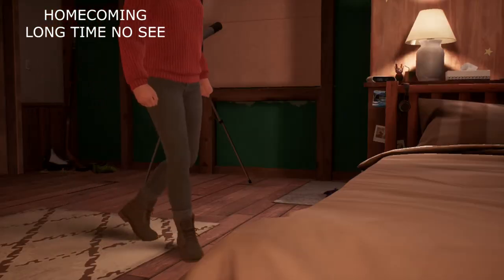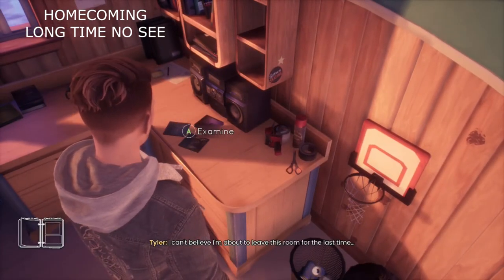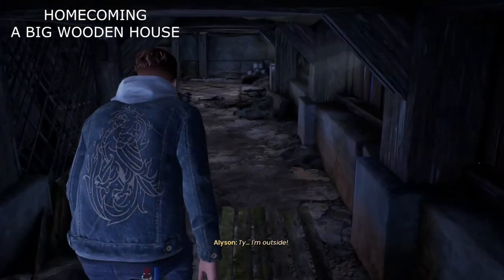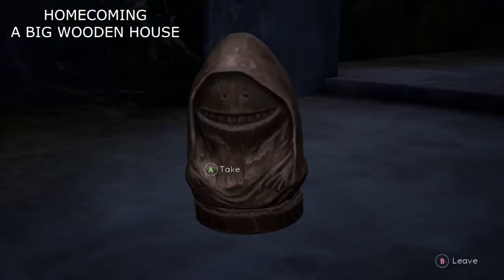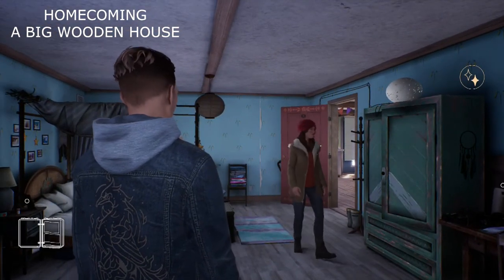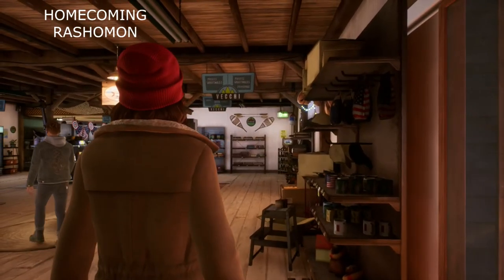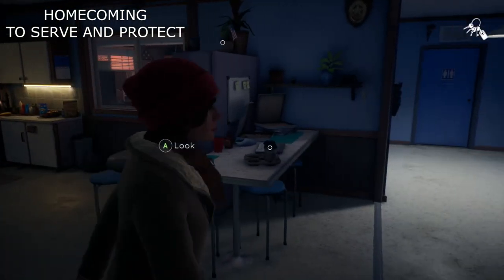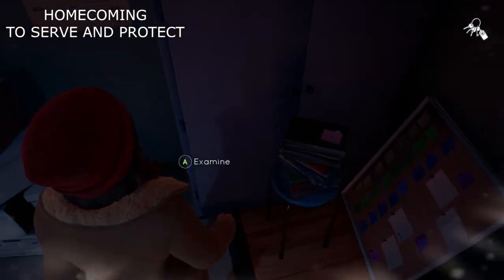Tell Me Why | Episode 1: Homecoming ALL Collectibles | One For The Collection Achievement Guide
Tell Me Why | One For The Collection | Find your first Book of Goblins figure [ 25G ]

There are 5 collectibles throughout Episode 1: Homecoming. The first collectible is part of the story and will not unlock any achievement. Collecting one of any of the other collectibles will unlock the achievement. You can replay parts of the Episode in Isolation mode and not overwrite your story.

Timestamps:
Collectible 1 - 0:00 (Long Time No See)
Collectible 2 - 1:12 (A Big Wooden House)
Collectible 3 - 1:53 (A Big Wooden House)
Collectible 4 - 2:16 (Rashomon)
Collectible 5 - 2:41 (To Serve And Protect)

Tell Me Why Episode 1 Achievements / Trophies:

One For The Collection
Find your first Book of Goblins figure

Hacking 101
Find the password to unlock the Police Station computer

We Need To Talk
Take time to talk things over with your twin

This Is Despicable
When we say locked, it's locked

Homecoming
Enter the Ronan House

Leave Fireweed Residential Center

Chapter One
Complete Episode One

Bound To A Lie
Remember the night the twins agreed to lie

Full Confession
Make Tessa tell everything she knows

Crafty Goblins
Solve the puzzle on Mary-Ann's door